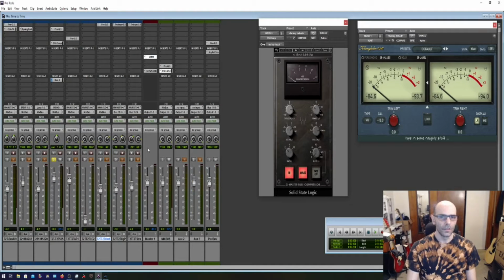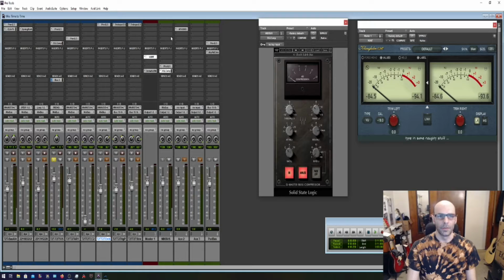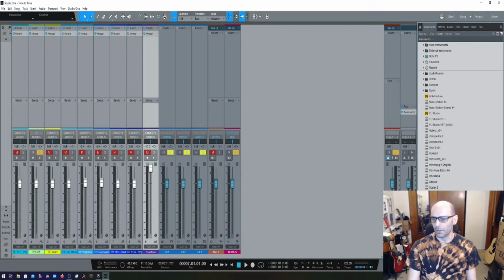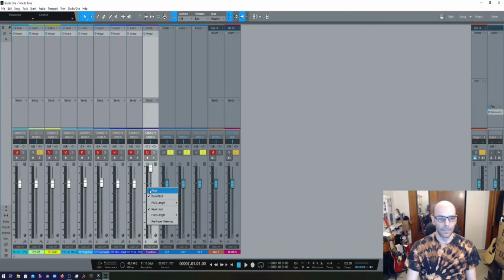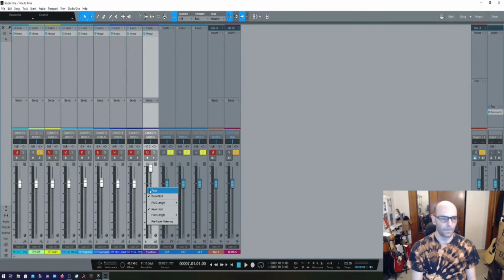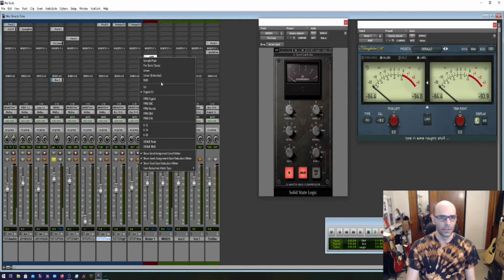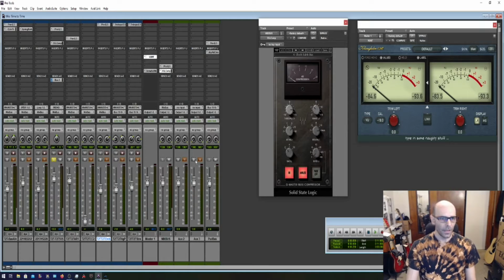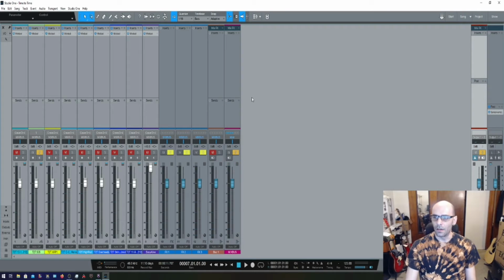A few features from Protools i would love to see in Studio one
Would love to have this options added to SO, you might feel the same way or not this is just based on my opinion.